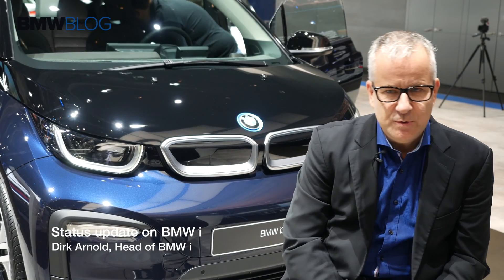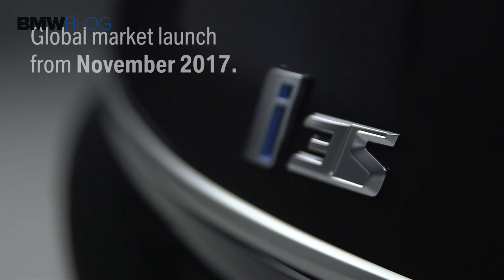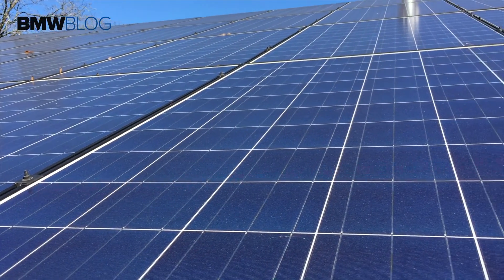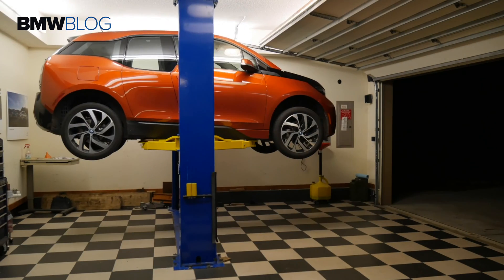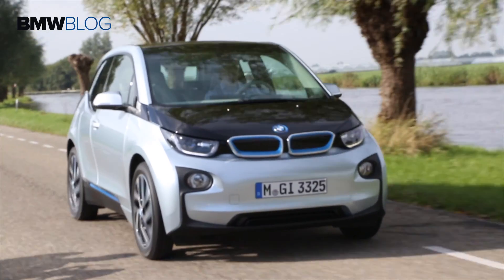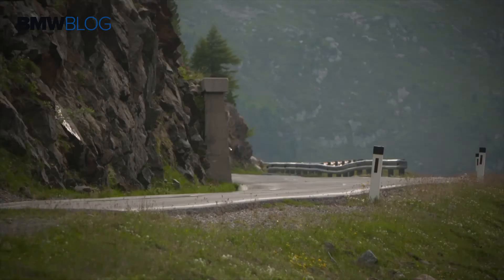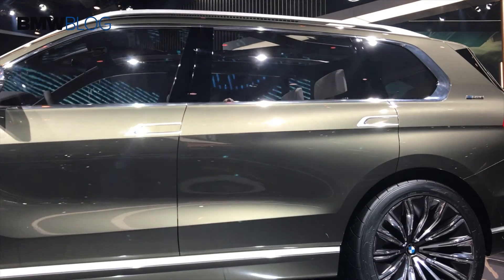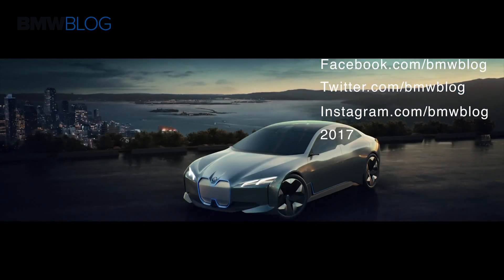What's new with BMW electric cars?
At the 2017 Frankfurt Motor Show, Dirk Arnold, Head of BMW I, shared with us the latest progress made within the electric car division and what to expect from the future.